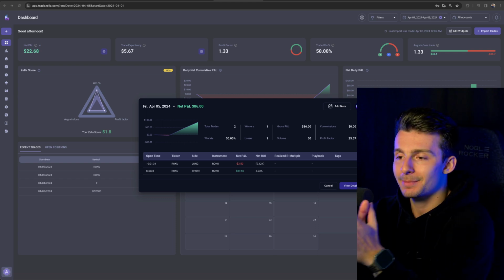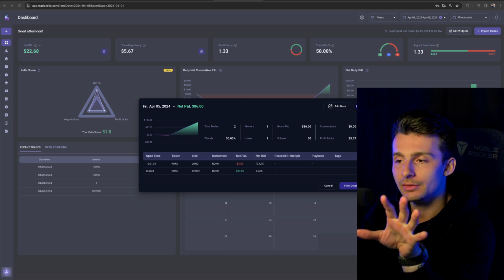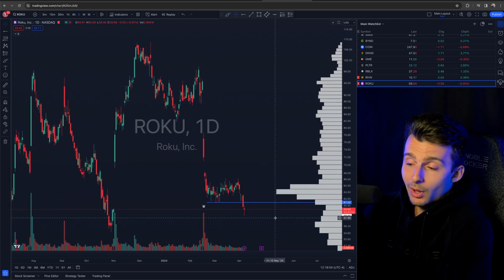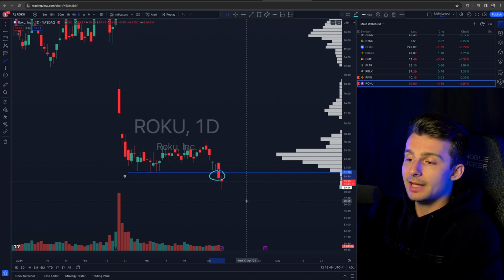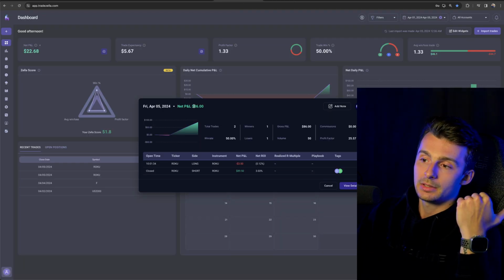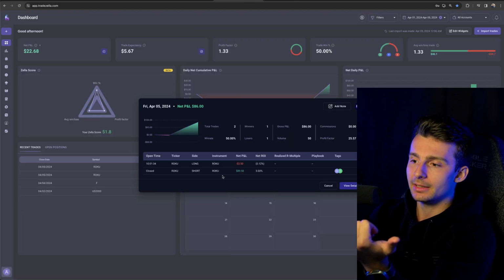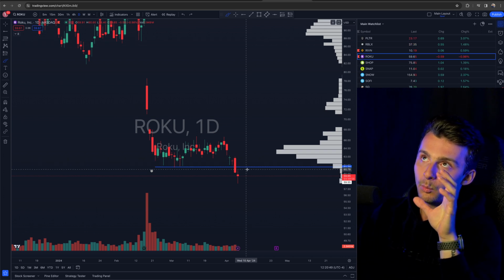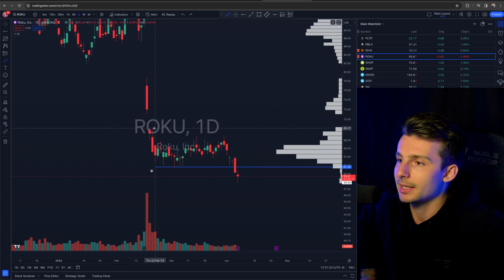Making $86 Shorting ROKU | Trade Recap